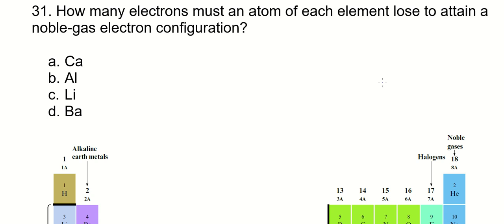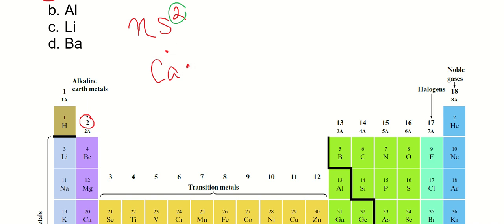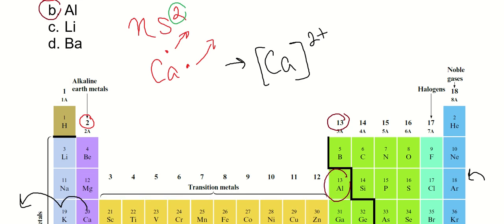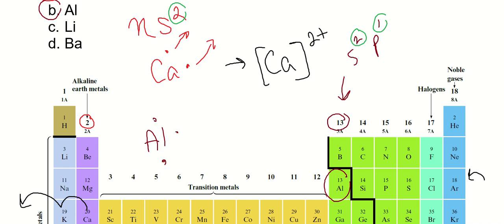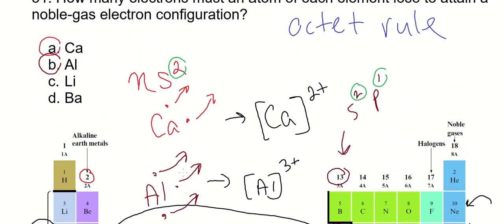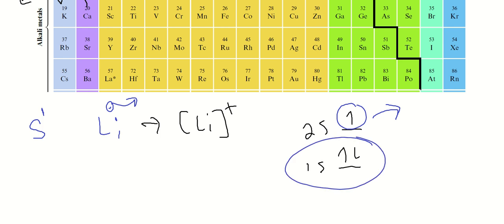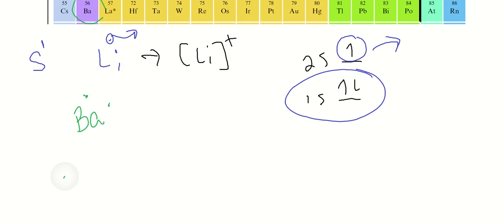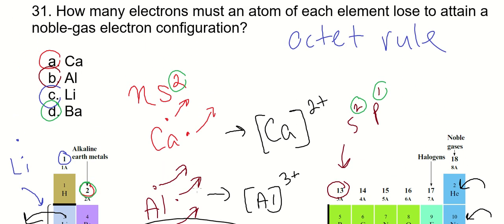#31 - Octet Rule for Metals: Reaching the Noble Gases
Chapter 7, Problem 31:
How many electrons must an atom of each element lose to attain a noble-gas electron configuration?

a. Ca
b. Al
c. Li
d. Ba